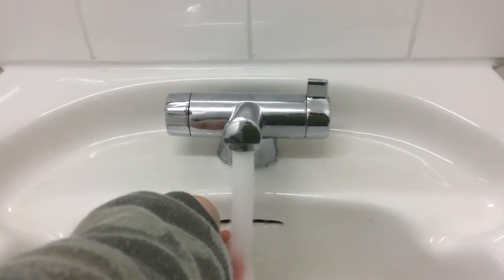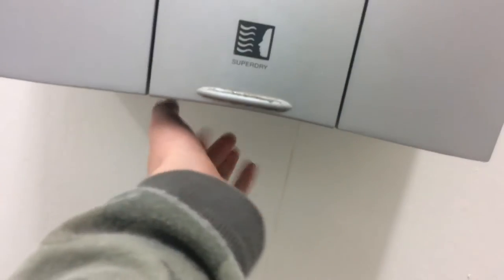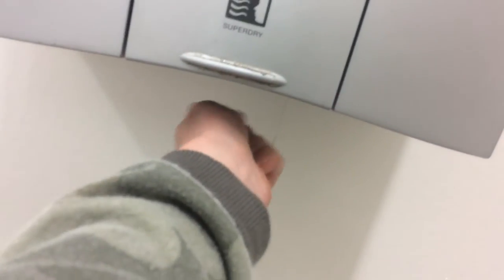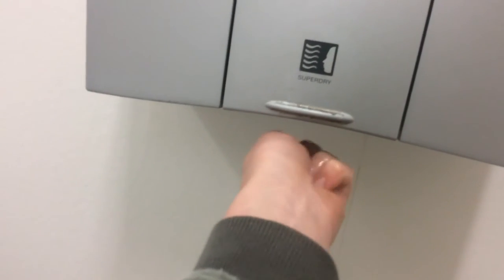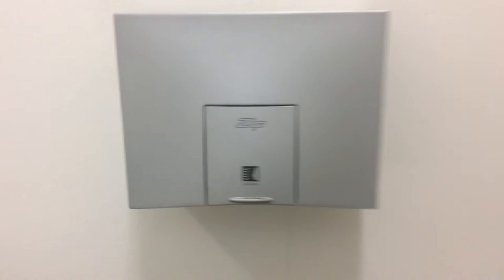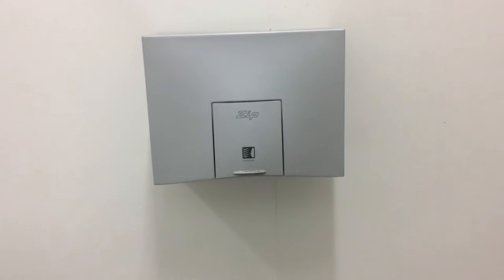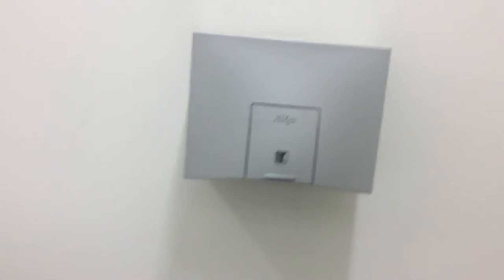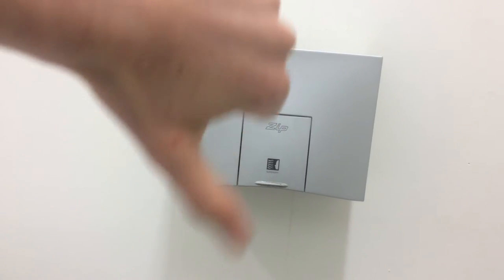*Yuck* Zip Superdry Extreme hand dryer at undisclosed in VIC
This hand dryer is a bit crap, it’s slow, and it has freezing cold air.